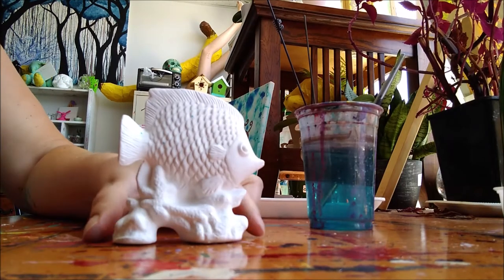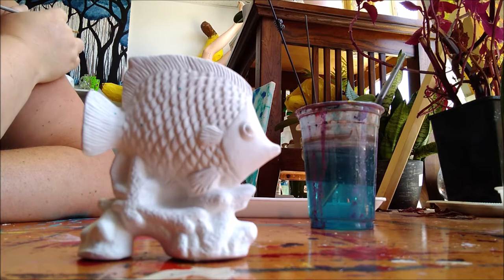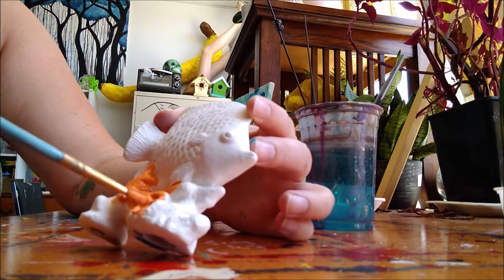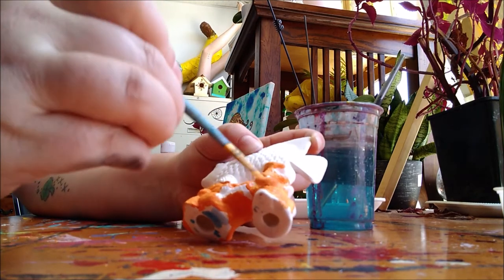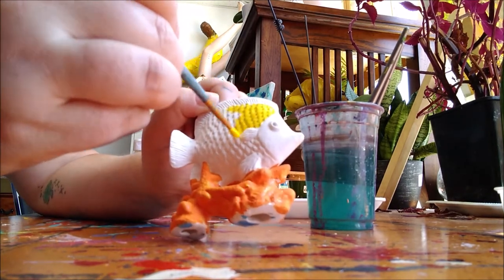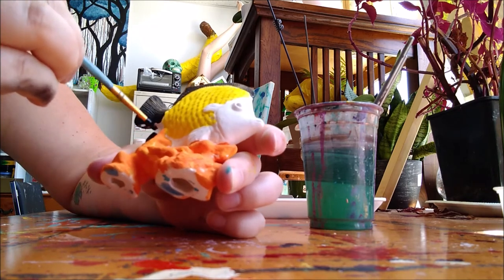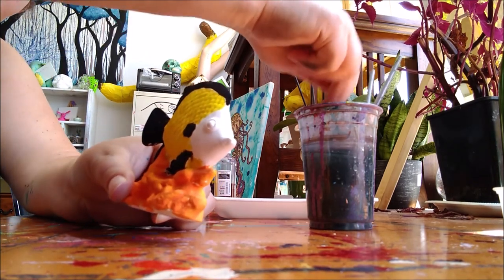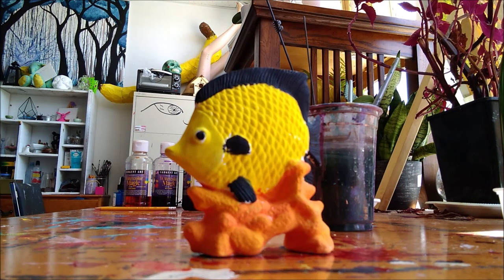Ceramic Tropical Fish Tutorial